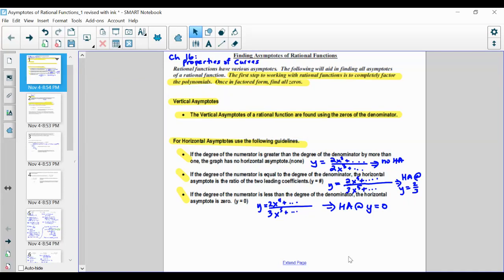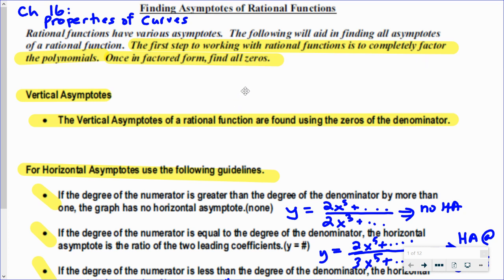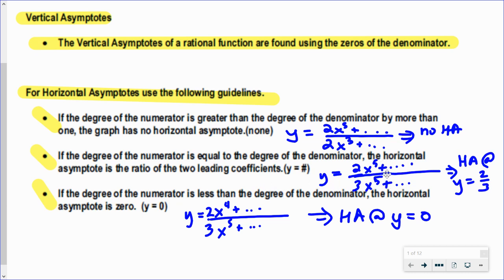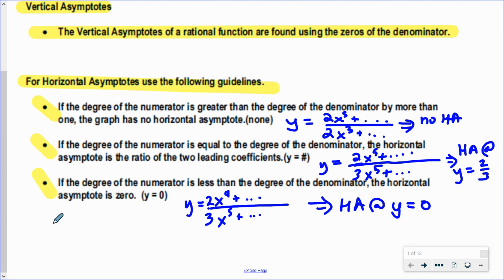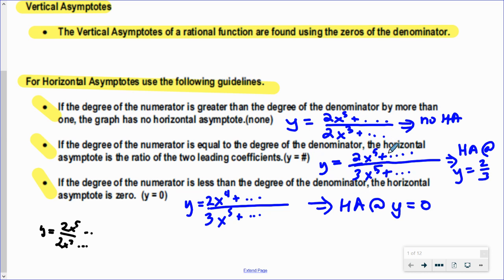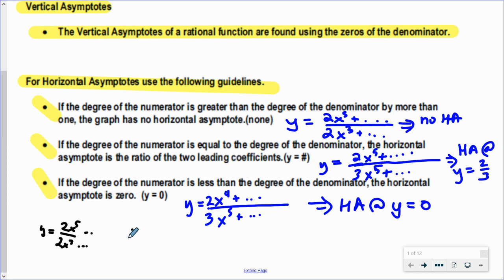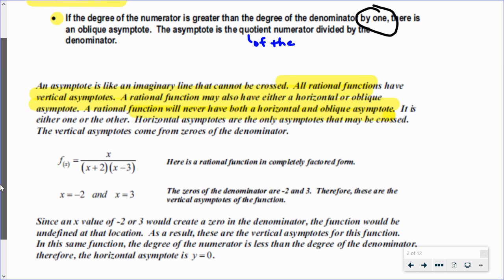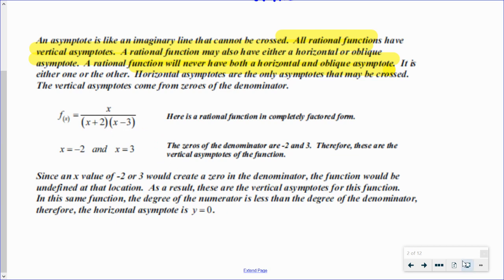MCV4US: Asymptotes of Rational Functions